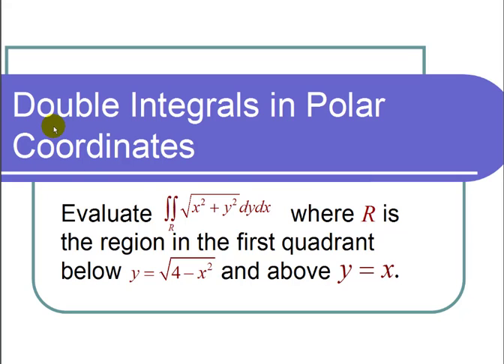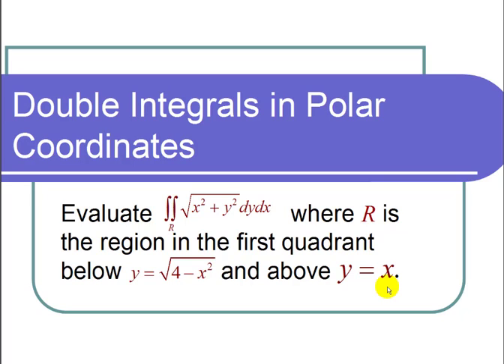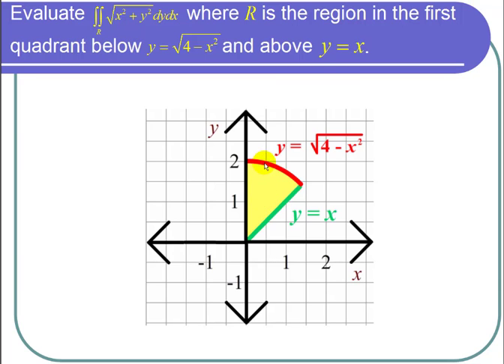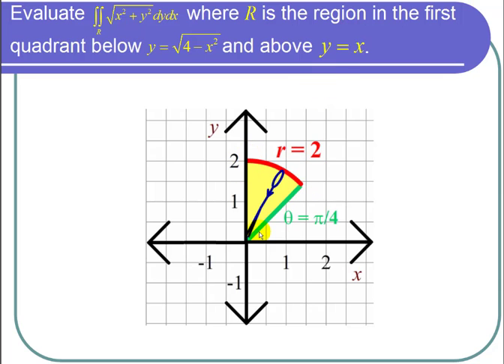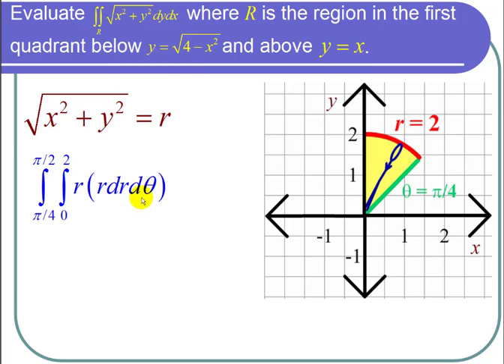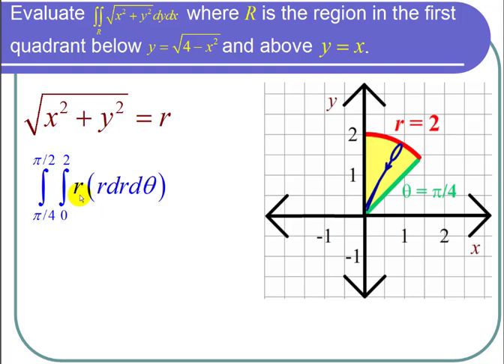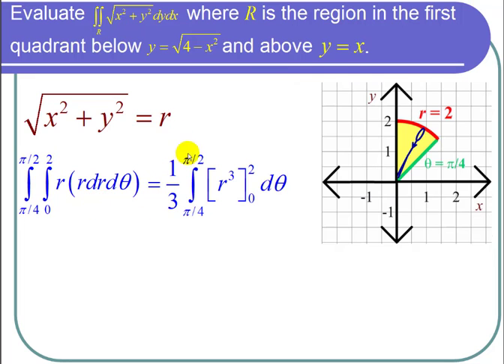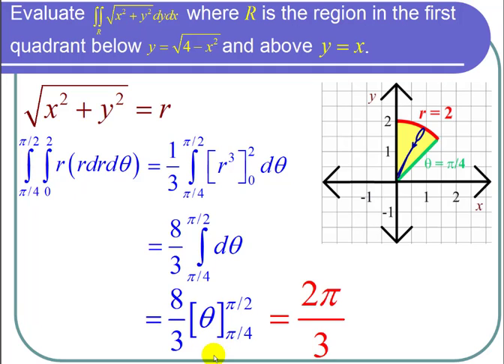Evaluating a Double Integral by First Converting to Polar Coordinates